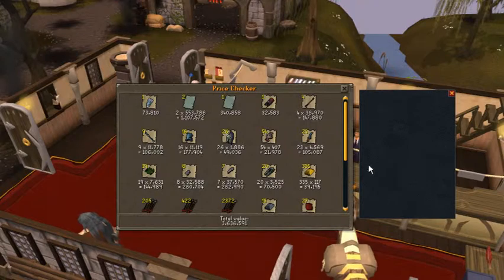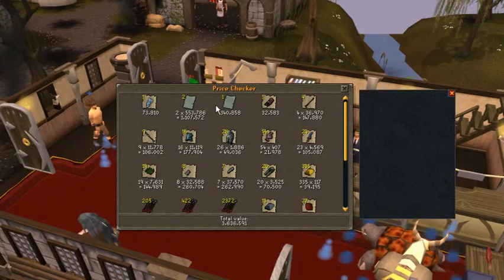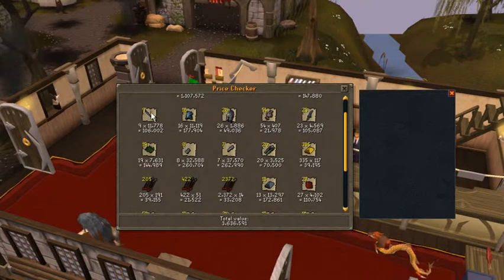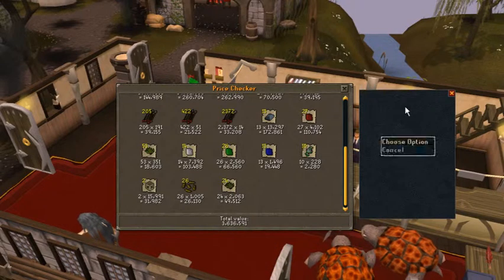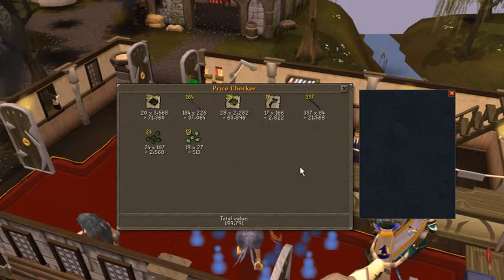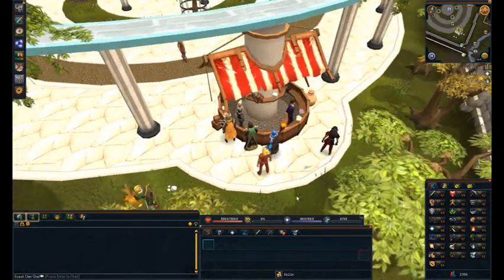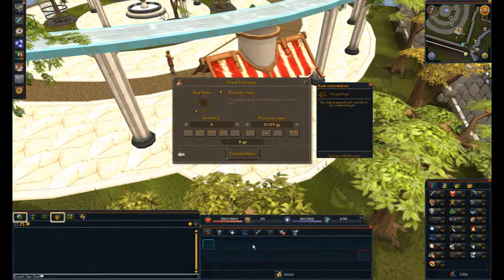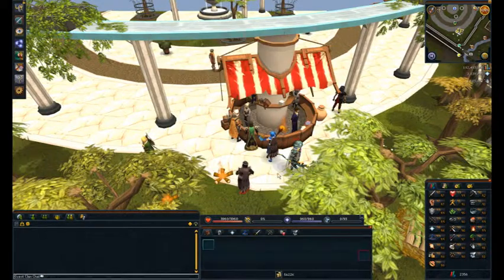[RS3] Loot from 1001 Vyre Corpses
I burn the 1001 Vyre Corpses I've had saved up in my bank for well over a year now and show you guys the loot from it. I got a lot luckier with this batch then any of my previous Vyre Corpses.

Yes, this is kind of like the videos A Friend does However, to give you a timestamp of how long I've had these corpses intended to use in a video, I had these before he did his video. When I saw his video come out, I lost motivation to do it, saying that I would get around to it eventually...which I finally did.